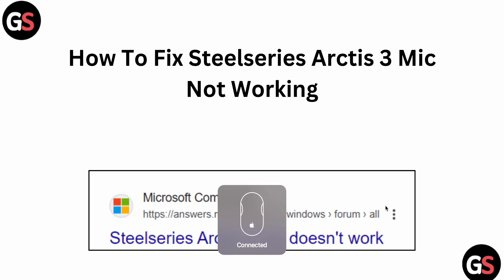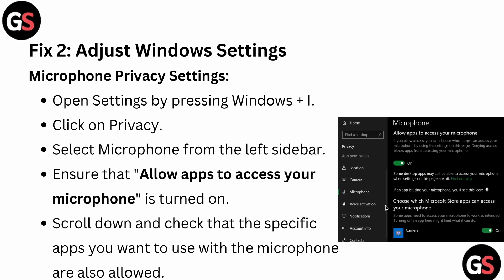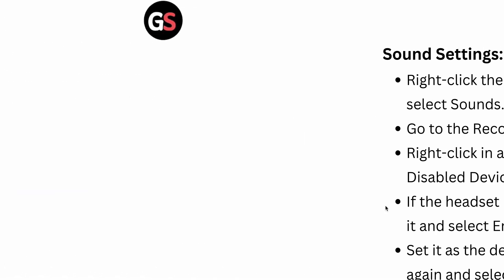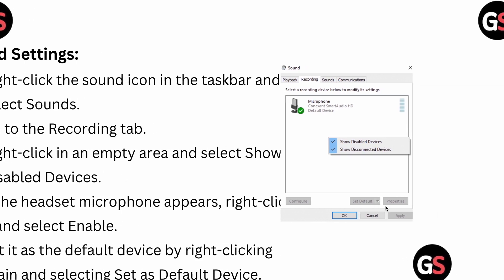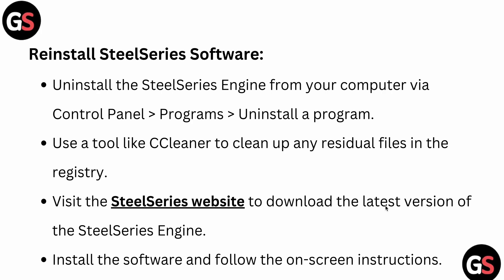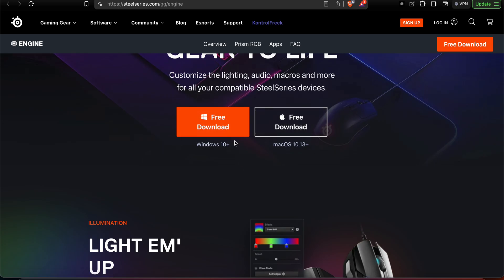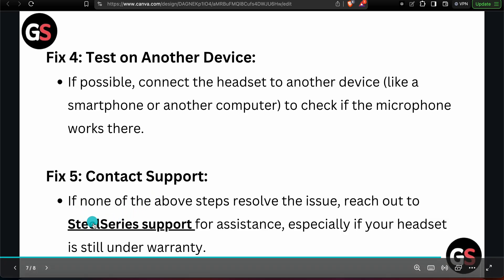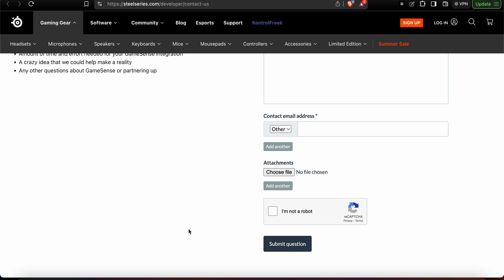How To Fix SteelSeries Arctis 3 Mic Not Working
Having trouble with your SteelSeries Arctis 3 microphone not working? We're here to help! In this video, we’ll guide you through simple yet effective troubleshooting steps to get your mic working again.

0:14 - Fix 1: Check Connections And Settings
0:45 - Fix 2: Adjust Windows Settings
1:37 - Fix 3: Update Drivers And Software
2:44 - Fix 4: Test On Another Device
2:55 - Fix 5: Contact Support